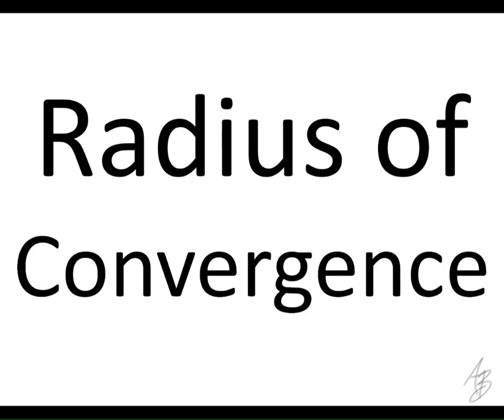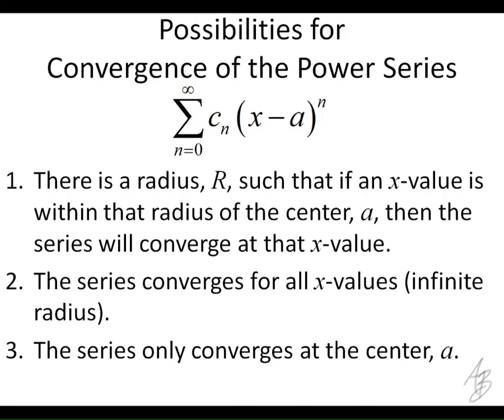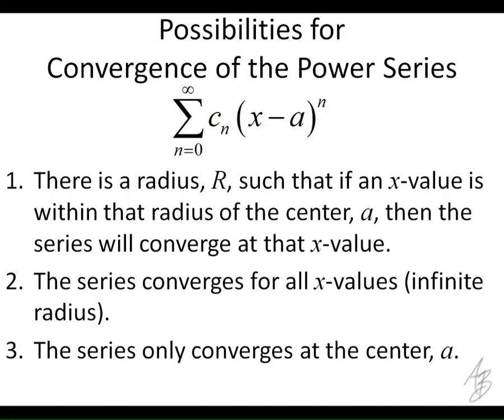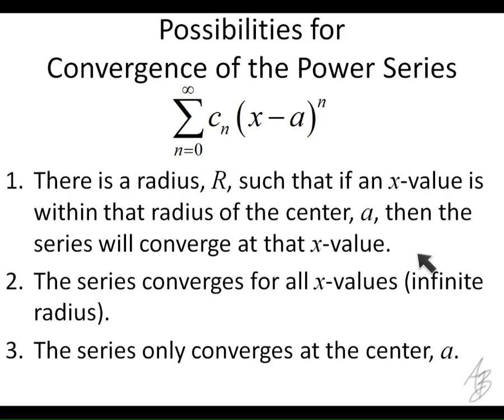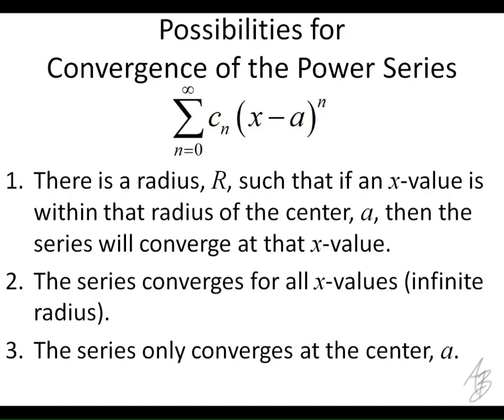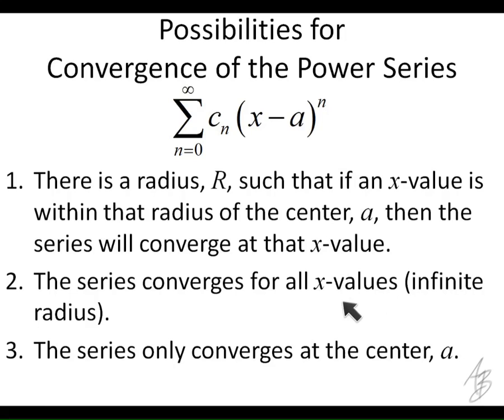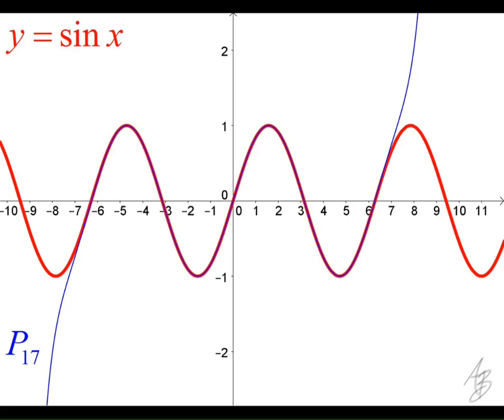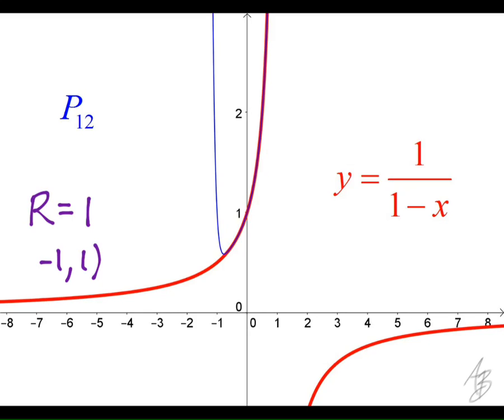9.4 - Radius of Convergence